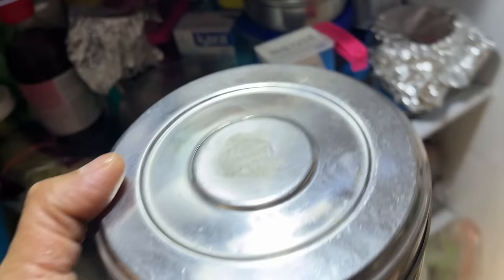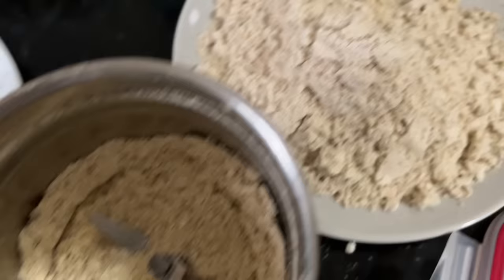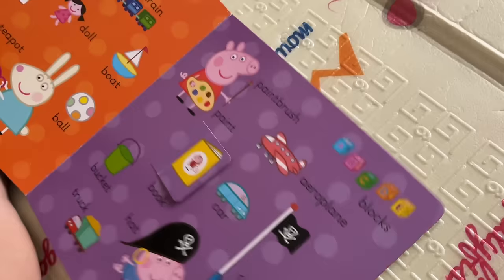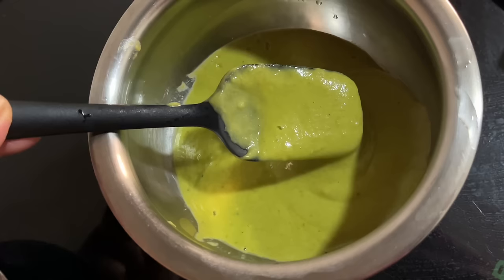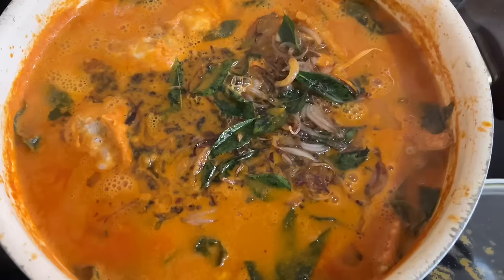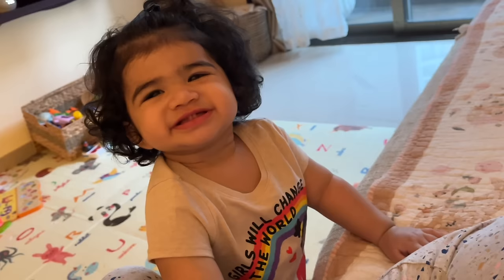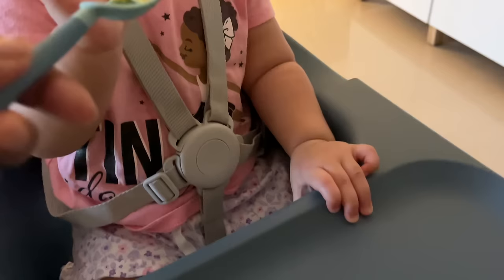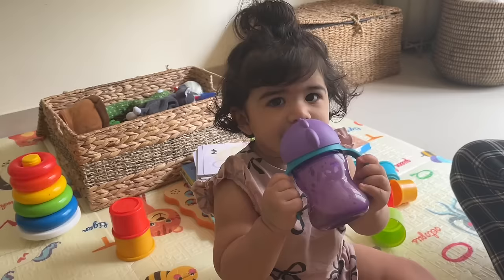My Grandchild Brings Me Joy! (Vlog-66)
My Grandchild Brings Me Joy!
(Vlog-66)

Experiencing the wonder and joy of unconditional love from a child
Is amazing, This child (Abigail) is the best gift from God
In this Vlog I have the opportunity to share my values and life experiences with my grandchild Abby while shes forming her life skills.

I may not be her best friend, she’s loooves her Mama a lot, why not!
I credit Malz, who is an incredible & Amazing mother.
but she (Abby) knows I love her and will remember our time together.

You can find these flashcards on instagram @tinygeniuscompany

Play mat-Brand: TRADY
3.7
3.7 out of 5 stars
(16)
TRADY Folding Extra Large Thick Foam Crawling Reversible Waterproof Portable Play Mat for Babies, Men and Women Yoga Fitness

Plate
Bowl-SPY KIDS® 6Pcs Silicone Tableware Kit for Baby | BPA-Free & Microwave Safe | Food Grade Silicone Baby Plate, Bowl with Suction, Cup, Spoon, Fork, and Bib | Anti-Slip Base | Alive Green

Spoon 3-6 month old
LuvLap Tiny Love Heat Sensitive Baby Feeding Spoons Set|Food Grade PP Kids & Baby Spoon with Soft Silicone Tip| Color changing| BPA Free| FDA Apporved|2 pcs Blue
Amazon's
Choice
for "spoon for baby"

ABC & 123 Learning Songs 10 Button Song Book (Early Bird Song Books)

Plate (6-12 months old)
SNOWIE SOFT® Baby Suction Plates for Baby Feeding with 4 Strong Suction Cups, Silicone Toddler Plates with Deep Divided for Kids, BFA Free, Dish Washer & Micro-Wave Oven Safe

Spoons blue (6-12 months old)
LuvLap Bendable Weaning Spoon & Fork Set with Rounded tip, Baby Feeding Spoons, Baby Self Feeding, Baby Cutlery, Heat-Resistant Soft Silicone for Toddler, BPA Free, Food-Grade Material, 3m+ (Blue)